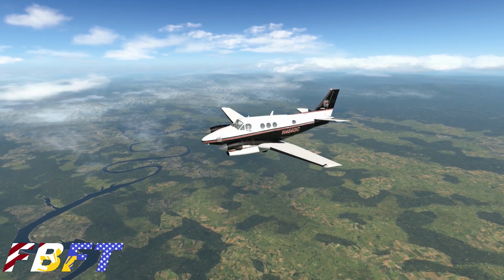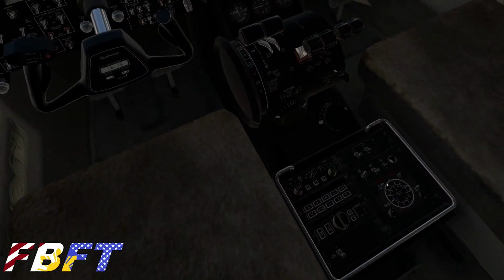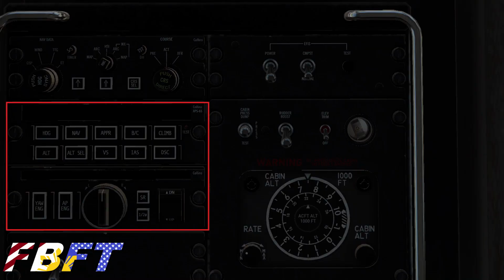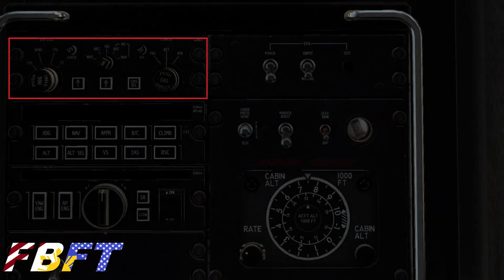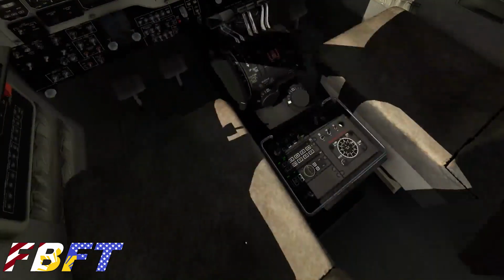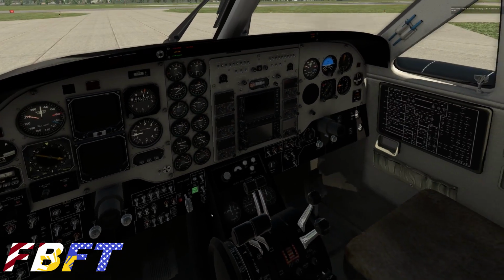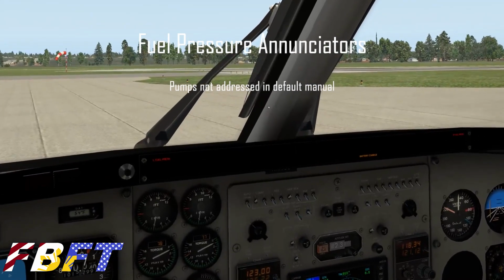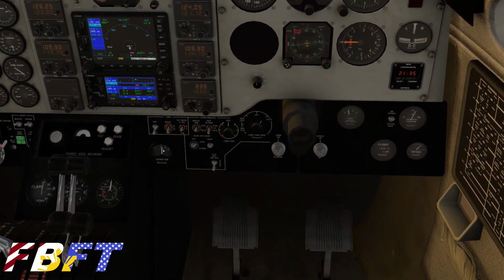"Quirks" of the KING AIR | XPlane 11 - Flying the Laminar C90 King Air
This is a follow up video to our cold and dark tutorial on the Default King Air C90.  We show how to get it to follow a GPS flight plan, as well as some of the unique characteristics of the King Air.  Some of the auto pilot features are not as obvious as other aircraft.

FAR/AIM 2020

Telex 750

Voiceover Microphone

Thrustmaster Joystick